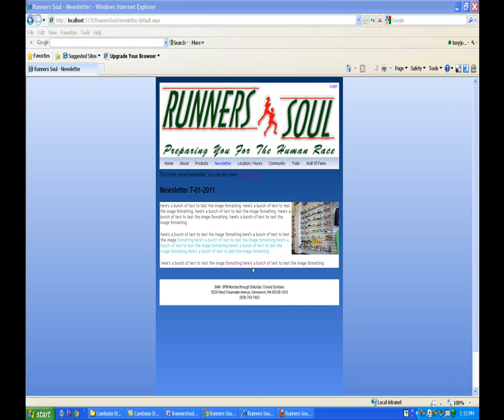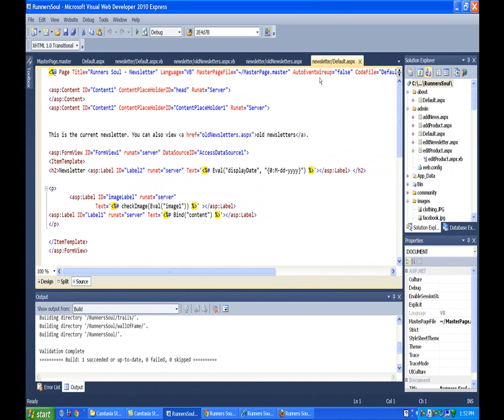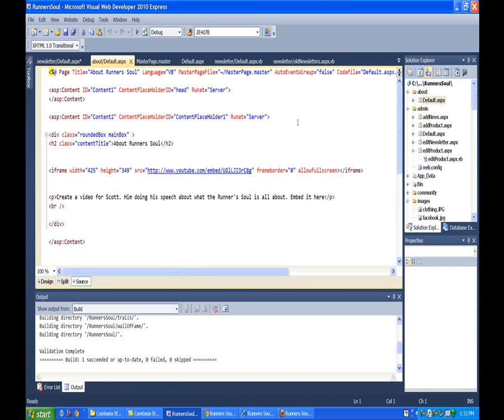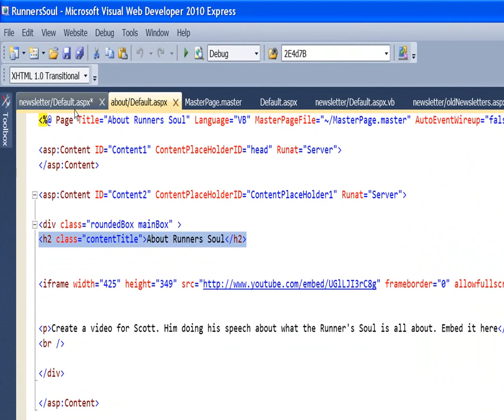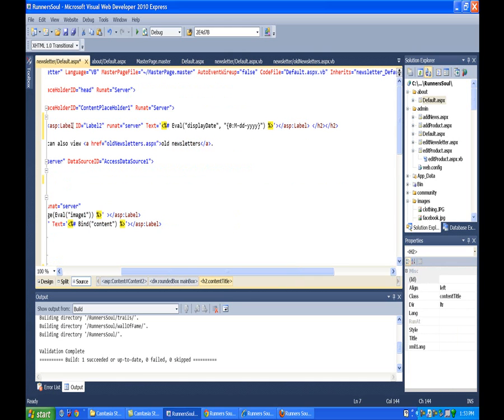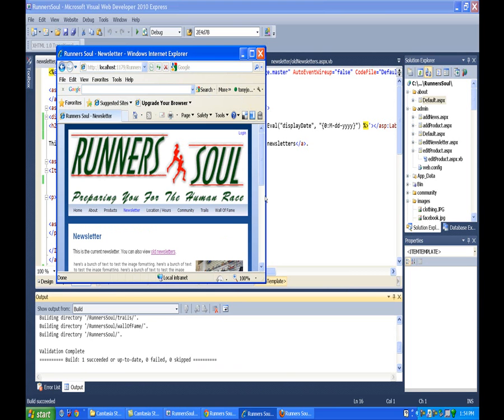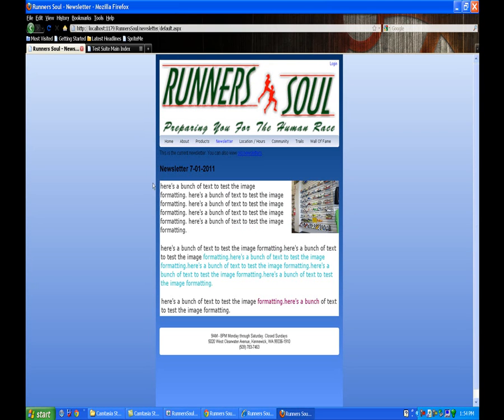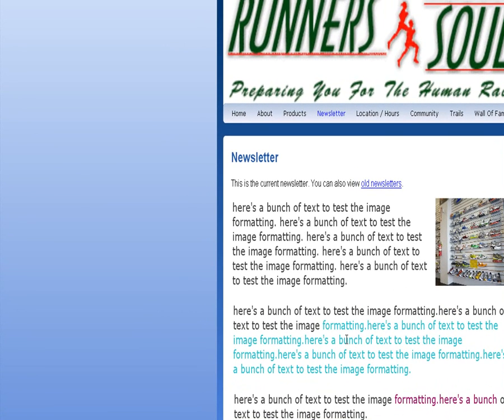asp 88 newsletter page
Number 88 in the series that demonstrates creating an entire web site in ASP.Net and VWD 2010. In this video the CSS formatting is applied to the Products page.